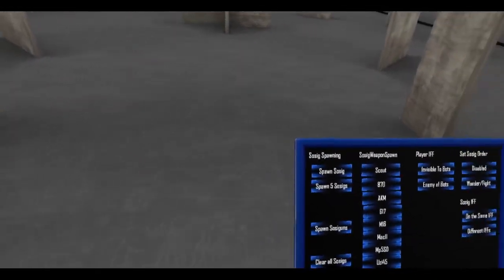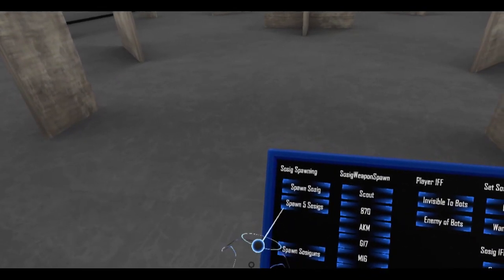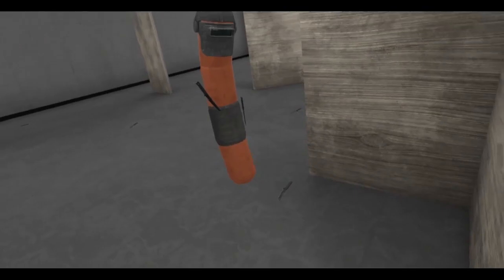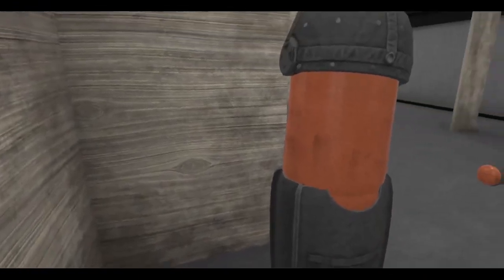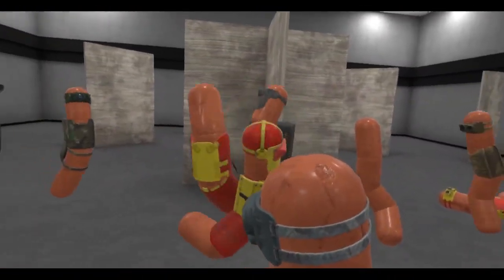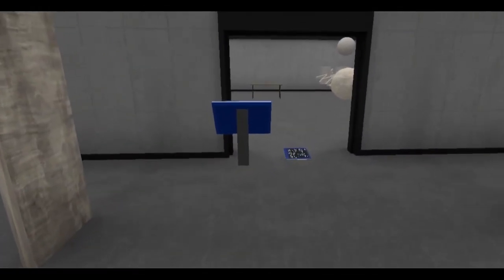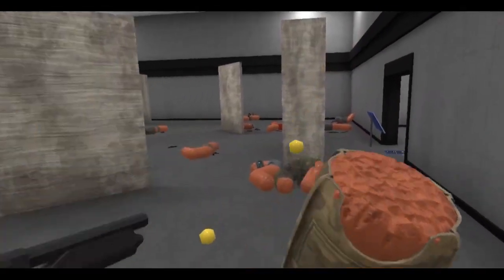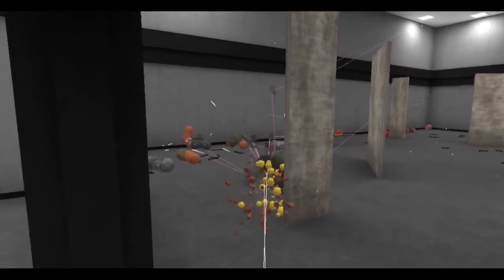Hot Dogs, Horseshoes & Hand Grenades (HTC Vive): Alpha 3 Sosiguns!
A new week, a new update? This is why I love early access! Especially when an awesome developer is at the helm.

New bot arena for testing is cool. As well as the new guns for the bots. Also now I can snap necks by twisting the head, like in all those video games and movies.

Getting closer to that H3VR Solid Snake gameplay!